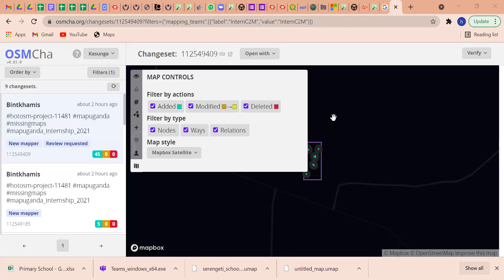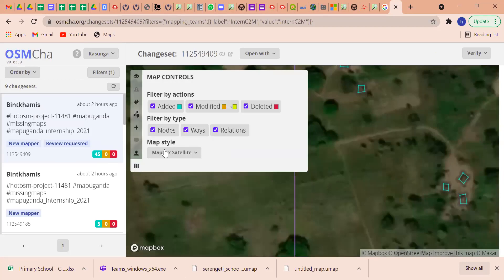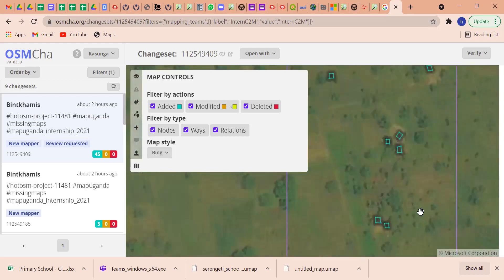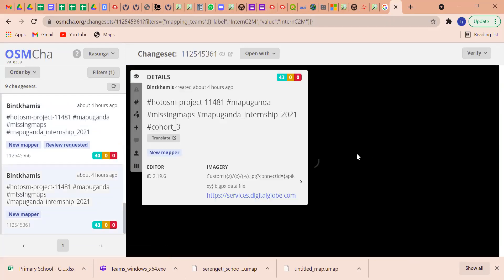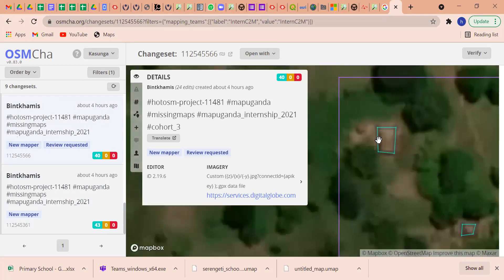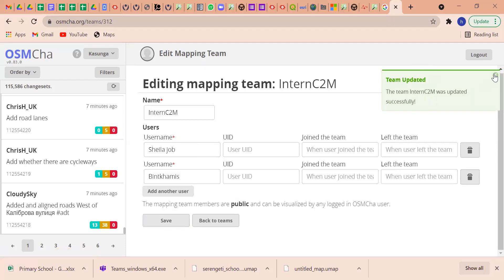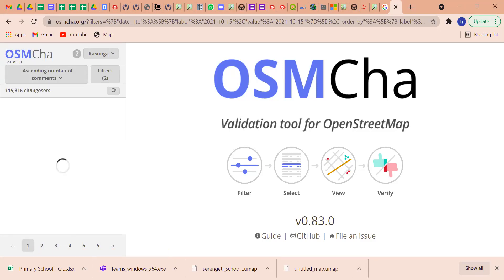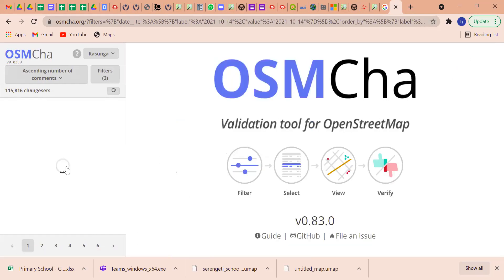OSMCha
Training on using OSMCha to improve mapping in OpenStreetMap.